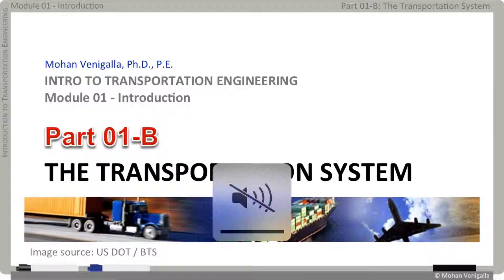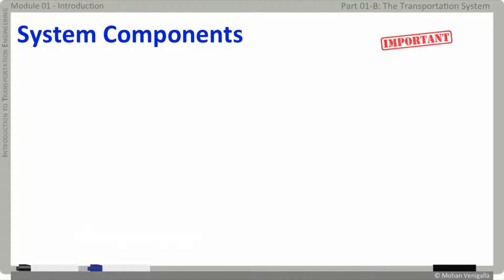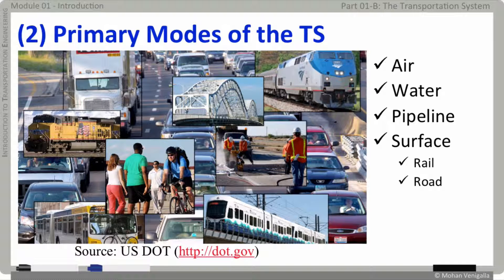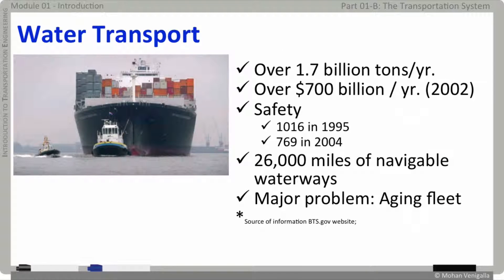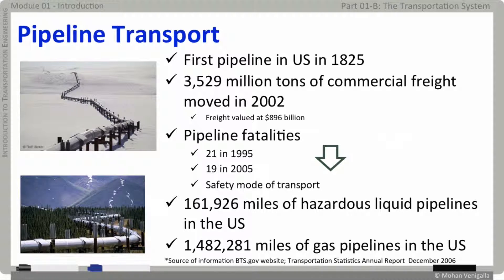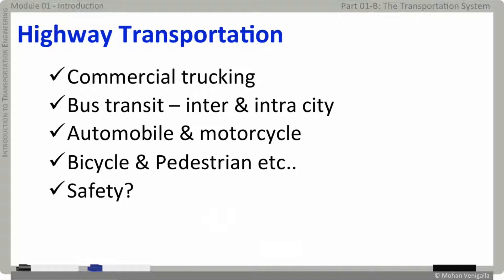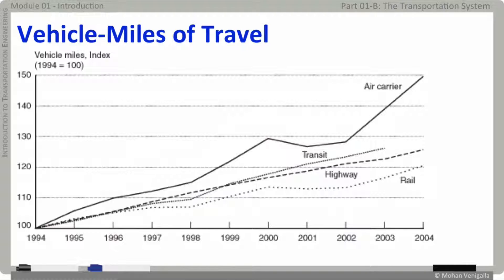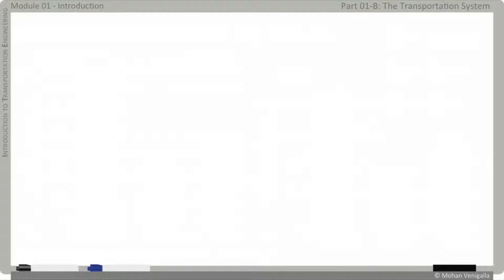Module 01-B: The Transportation System